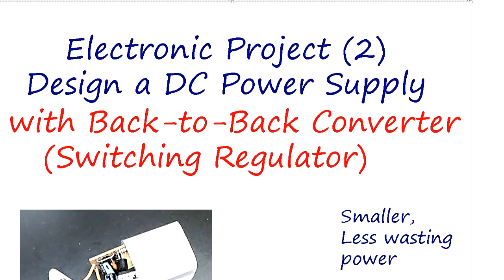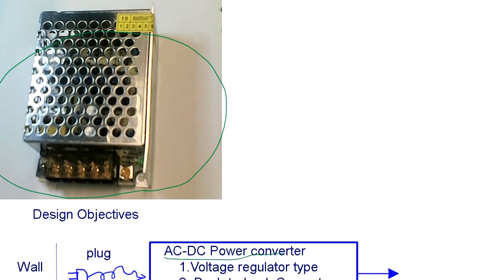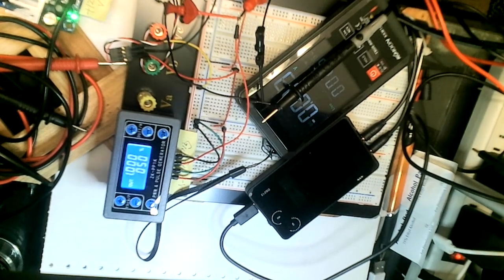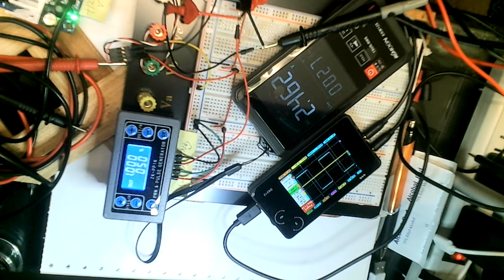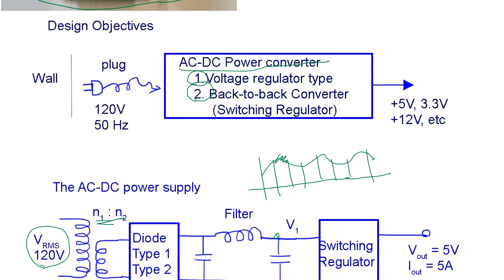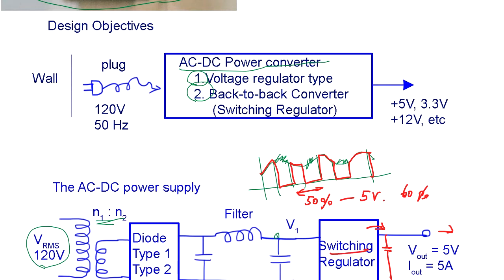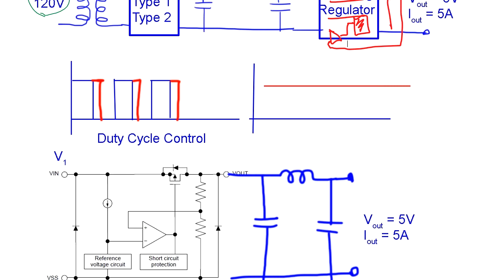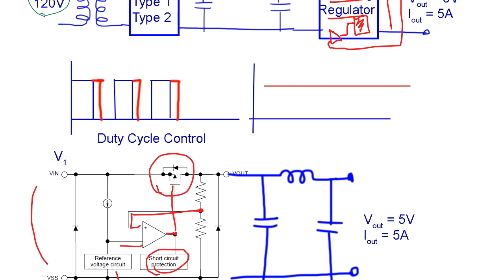Electronic Project (2) DC Power Supply by Back-to-Back Converter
We learn about the the Back-to-Back converter (Switching regulator) in this second video. The advantage of this type of DC power supply is to cut off the power loss.